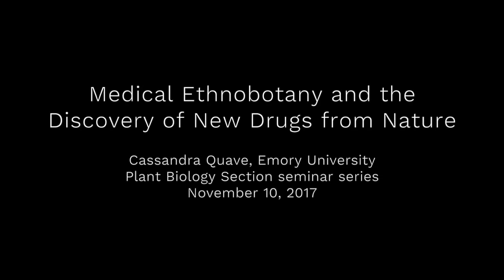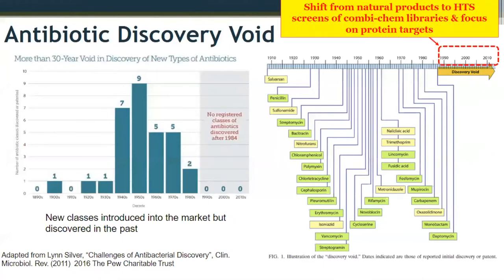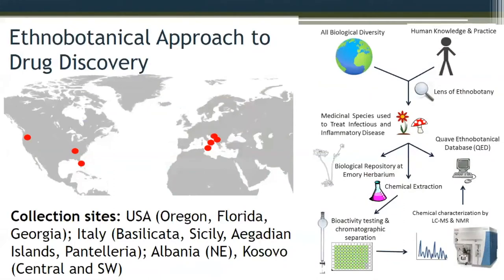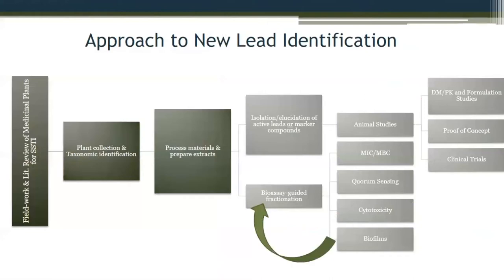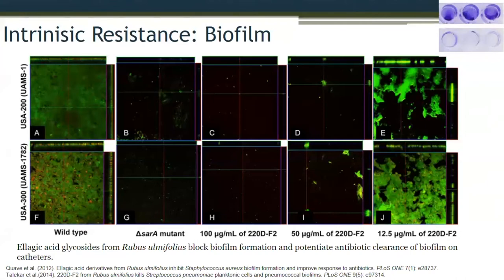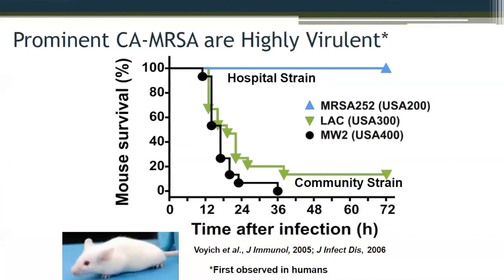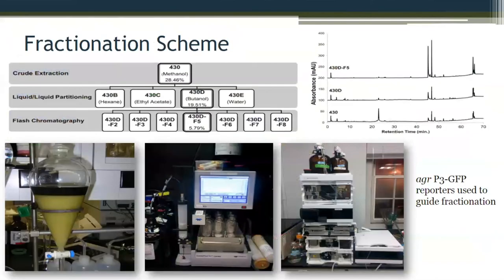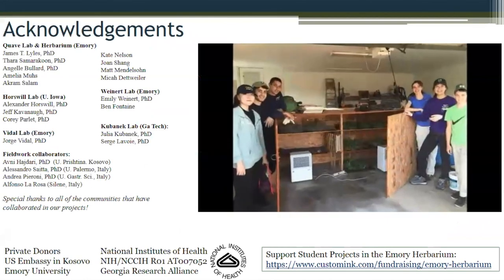Cassandra Quave: Medical Ethnobotany and the Discovery of New Drugs from Nature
Medical Ethnobotany and the Discovery of New Drugs from Nature